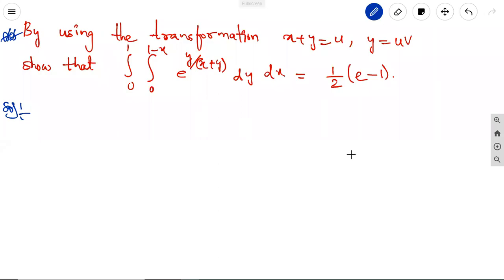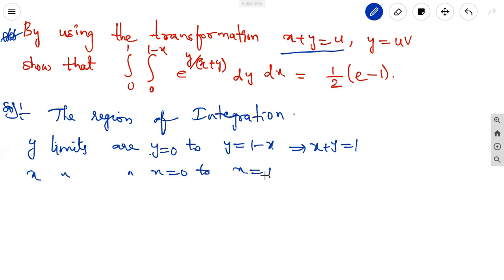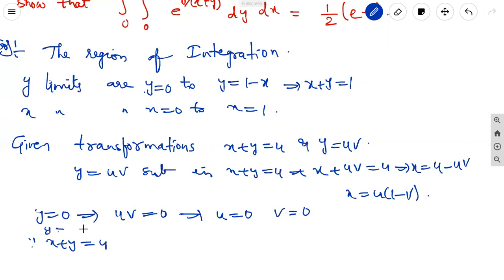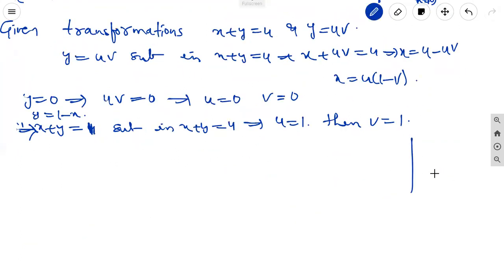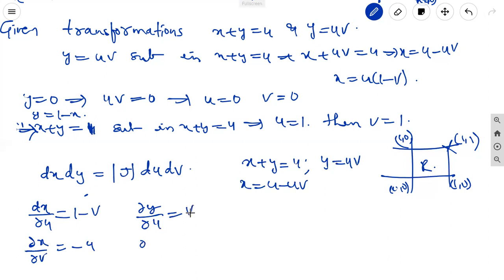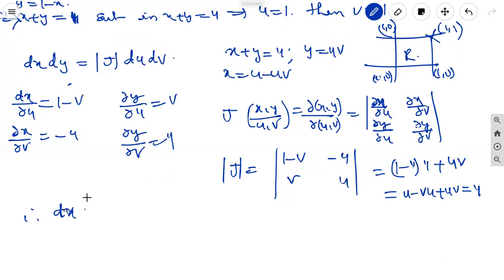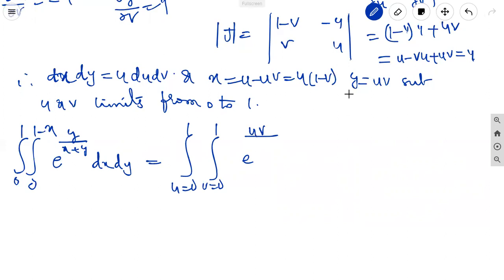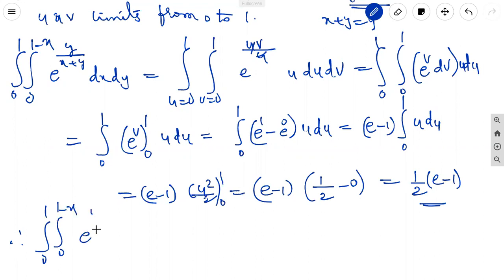B.Tech-MATHS2#MULTIPLE INTEGRATION#CHANGE OF VARIABLES IN DOUBLE INTEGRATION#USING TRANSFORMATION